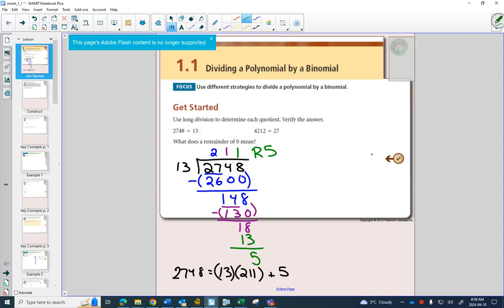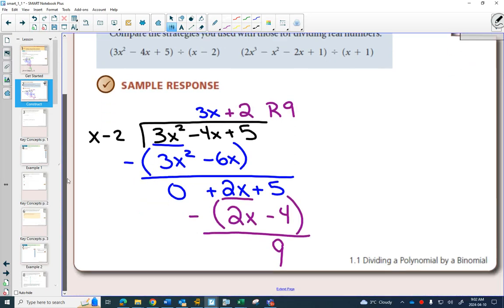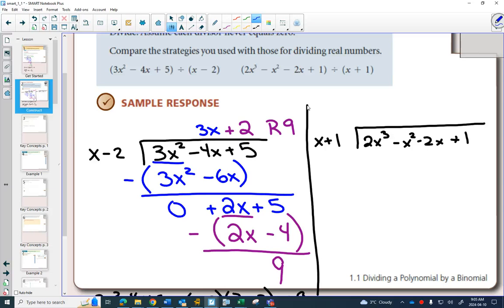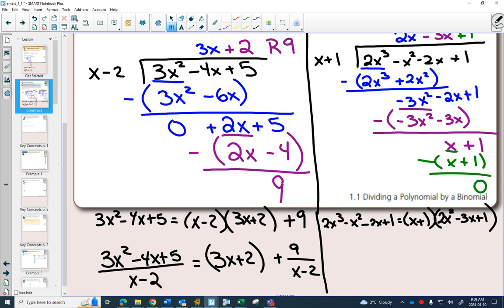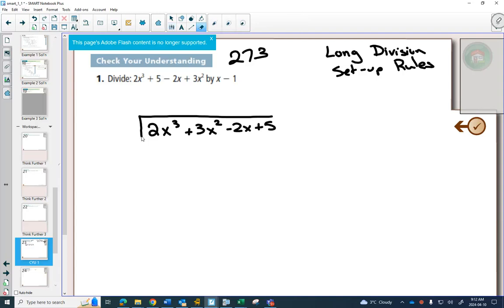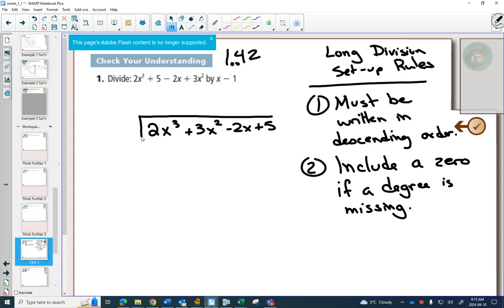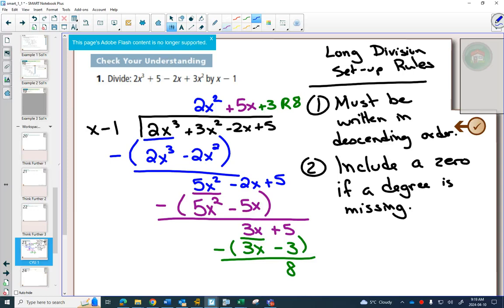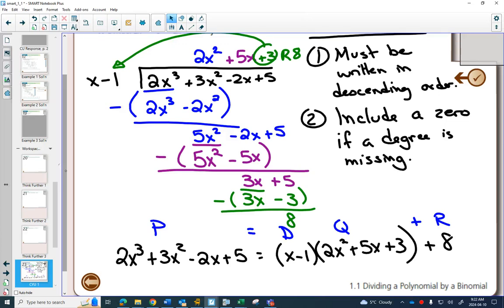40SP 1 1 Example 1